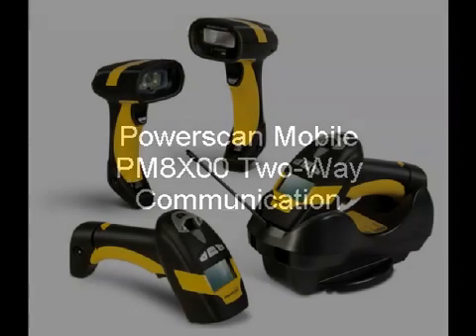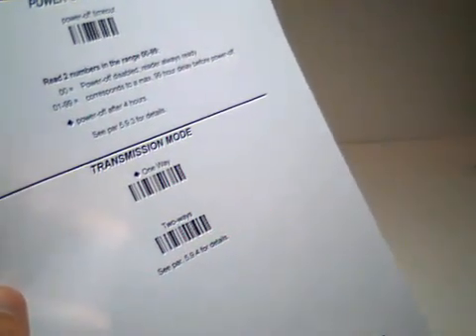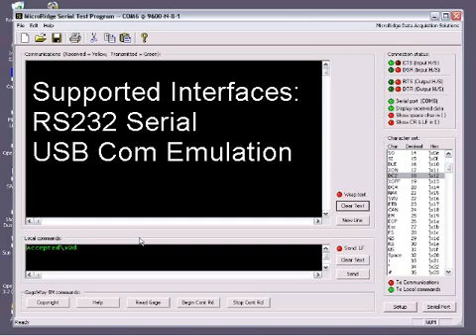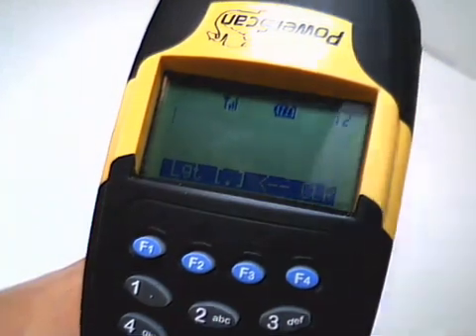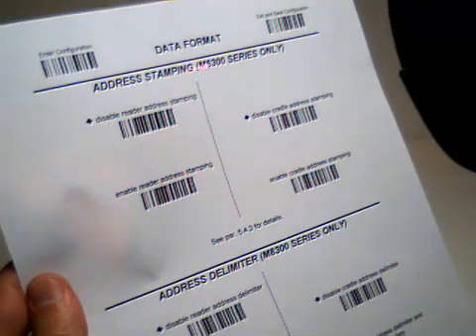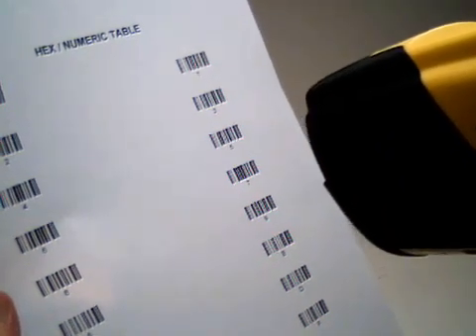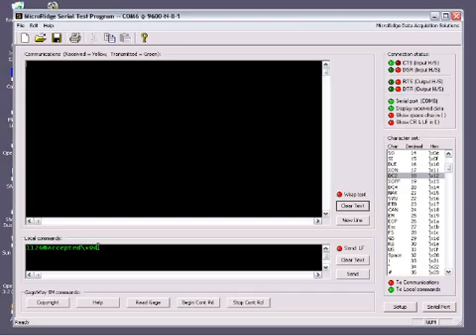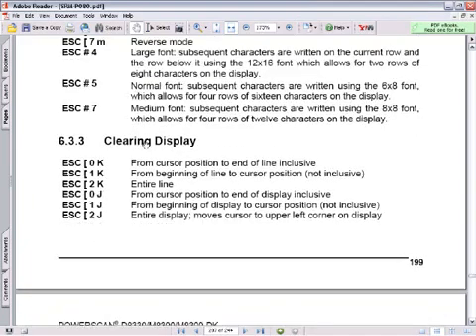PowerScan PM8X00 - Two-Way Communication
Instructions for enabling two-way communications for the PowerScan PM8X00 series of mobile handheld readers.